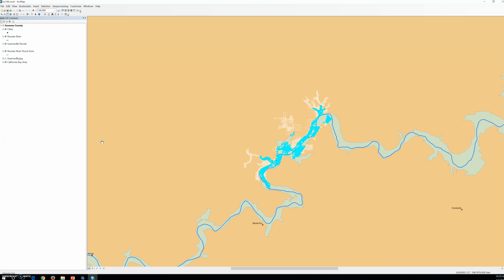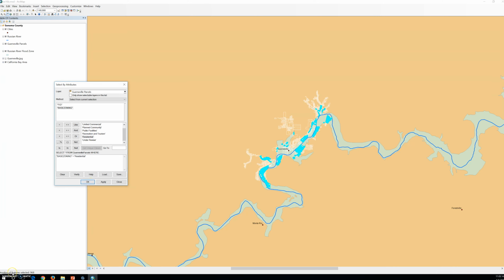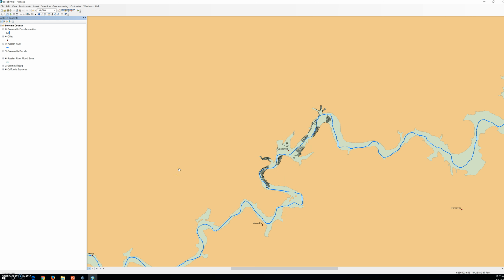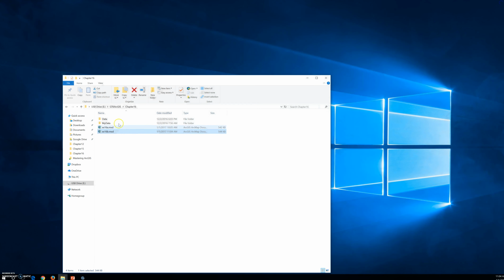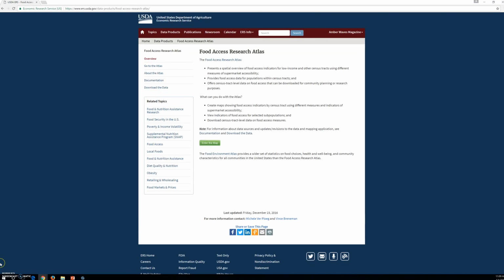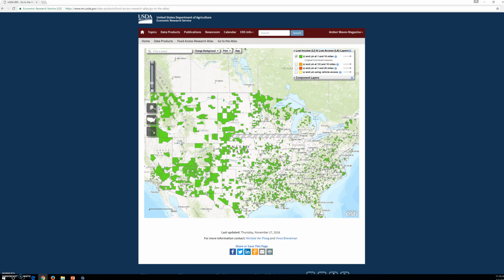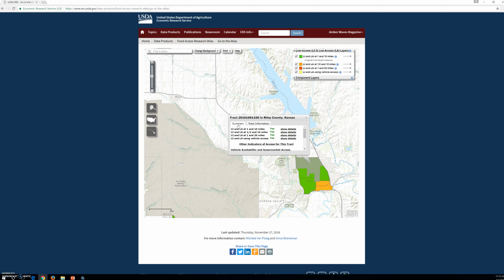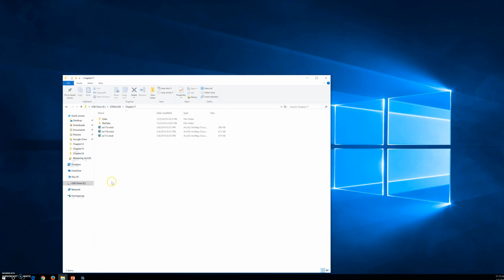Getting to Know ArcGIS52